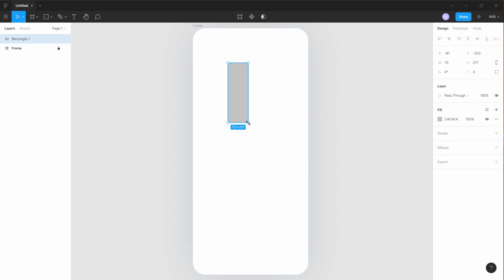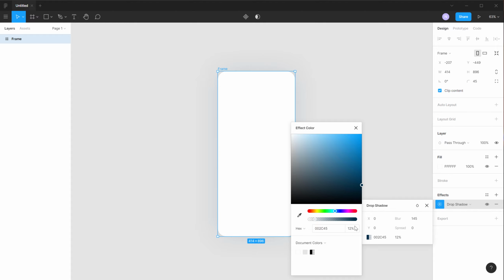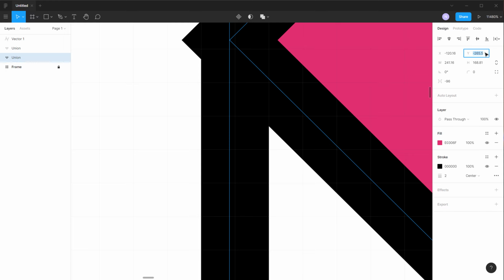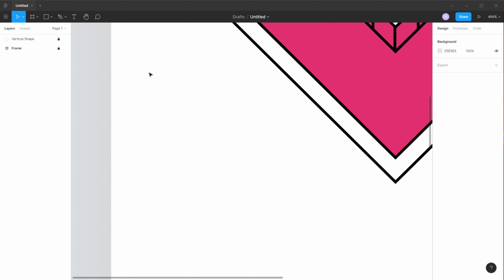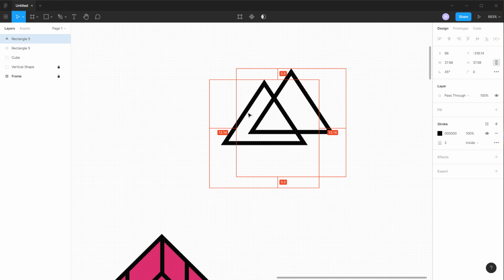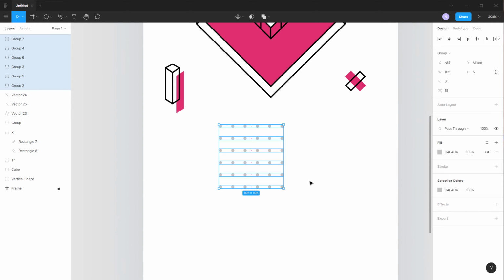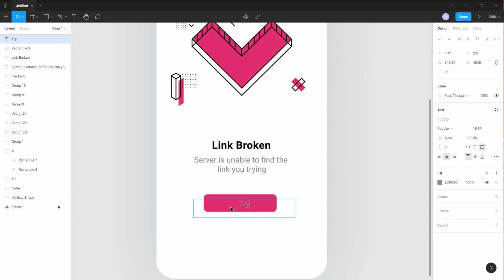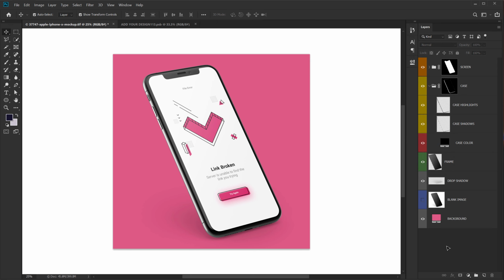Figma Mobile App Design Tutorial - Figma Tutorial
Yellow Images is the number one marketplace of more than 40K high-quality premium mockups, creative fonts, Images 360°, and a creative store full of amazing graphic assets like lettering, icons, illustrations, pattern, textures, presets, brushes, UX & UI kits and more.

In this video, we will be re-creating this App Screen UI Design made by Sweetshapes. If you are not familiar with using Figma you don't need to worry because this tutorial is focused toward beginners so we will also go through the layout and the workspace in Figma and by the end of this video you will not only be able to use Figma but also create a nice and clean broken link UI design for your application.